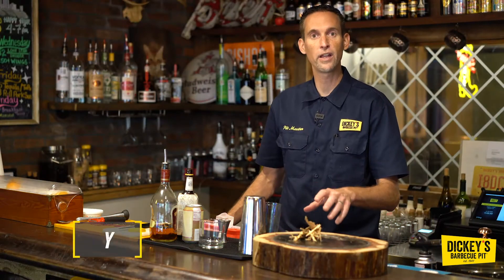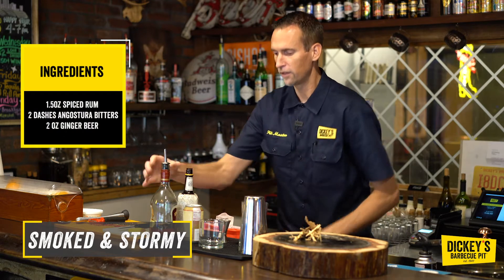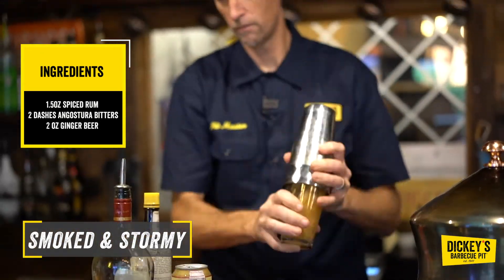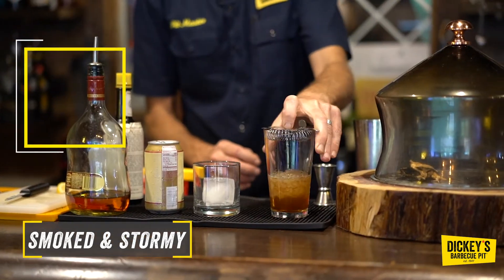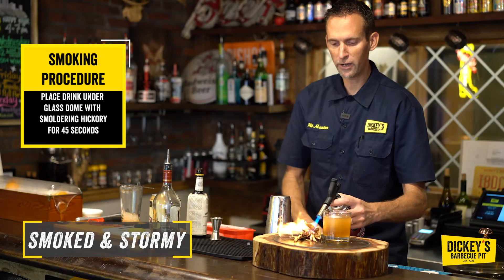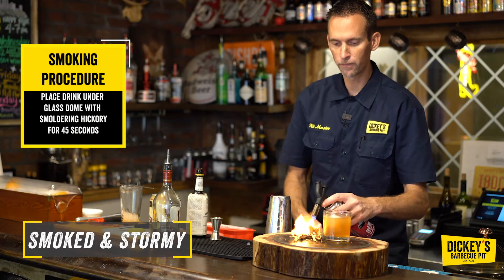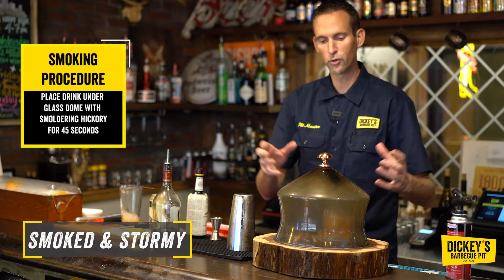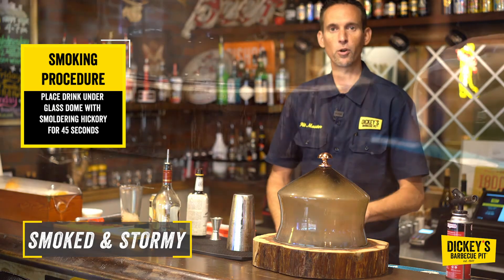Texas-style Cocktail! - Smoked and Stormy - Dickey's Barbecue Pit - Texas Drink Recipes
Looking for a new cocktail to serve your guests at home? Learn from Chef Phil Butler the secret of making a Texas-style cocktail -- Smoked & Stormy -- the Dickey's way! Legit. Texas. Barbecue.™

Check out the Dickey's Barbecue Pit app to get your favorite barbecue delivered directly to you and latest rewards and offers!

Bring home that Dickey's Barbecue Pit style to your kitchen with our line of at-home products

Connect on social media to stay on top of the latest deals!

Texas Style Cocktails
Texas Drink Recipes
Smoke Drink
Dickeys Barbecue Pit